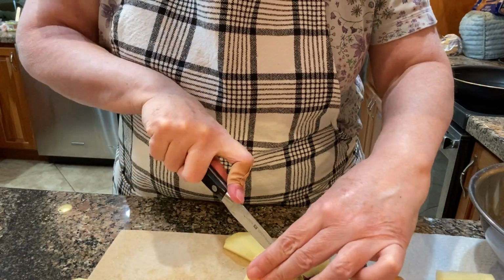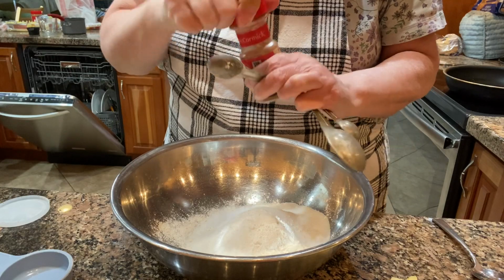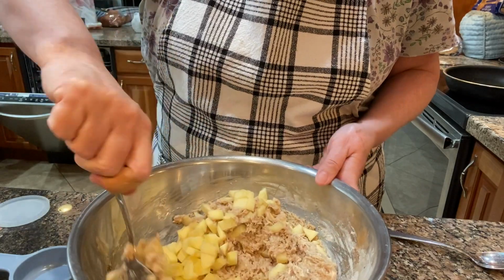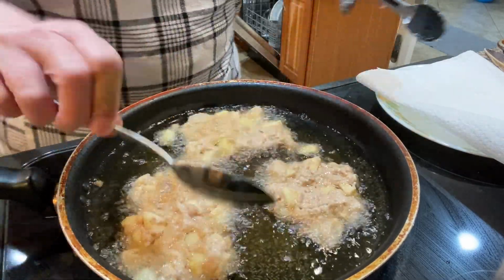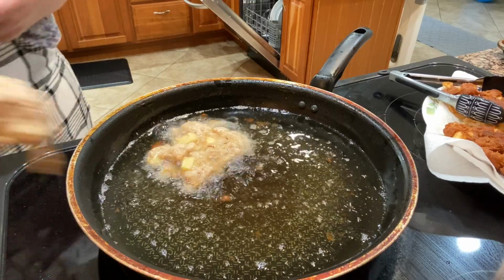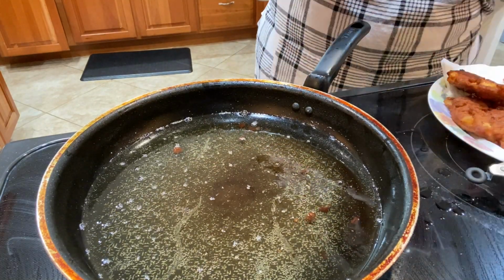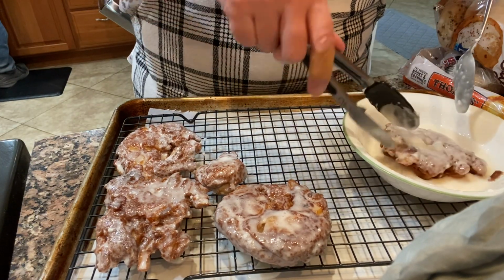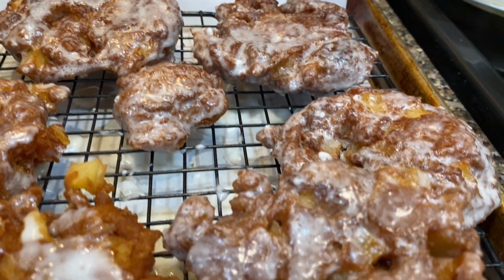Apple Fritters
1-1/2 C. all purpose flour
1/4 C. white granulated sugar
2 tsp. baking powder
1/2 tsp. salt
1-1/2 tsp. cinnamon
1/3 C. milk
2 eggs (or 1 tsp. baking powder, 2 T. vegetable oil, 4 T. water)
3 T. applesauce
2 large Granny Smith or Honey crisp apples peeled, cored and diced
Glaze:
2 C. powdered sugar
1/4 C. milk
1/2 tsp. vanilla
Place cooking racks over baking sheets covered in wax paper.  Set aside.  Whisk together flour, sugar, baking powder, salt and cinnamon.
Make a well in center and add 1/3 C. milk, eggs, and applesauce.  Stir to combine.  Fold in apples.  Heat 1-1/2 to 2 inches of oil in heavy cast iron skillet, cutch oven or deep fryer to 375 degrees F.  Drop about 1/4 C of batter per fritter into hot oil; spreading out as you go.  Cook each side until golden brown; approximately 2 minutes per side.  Remove to paper towels to drain.  Make the glaze.  In a large bowl which together 1/4 C. milk, powdered sugar and vanilla.  Dunk each fritter in the glaze turning over to make sure both sides are coated.  Place on wire racks to cool and drip dry.